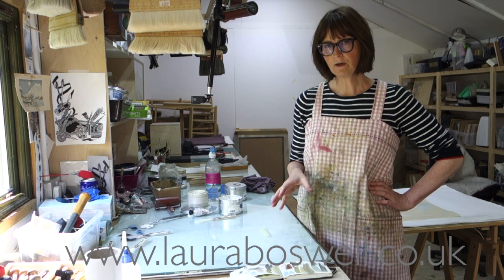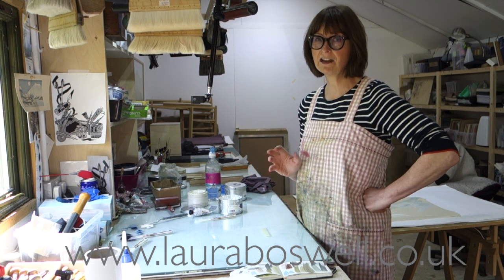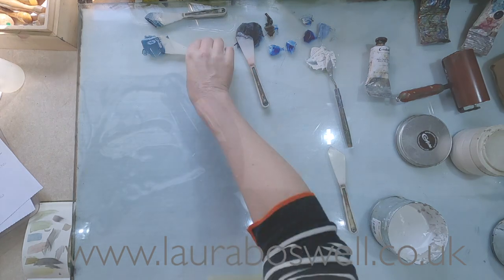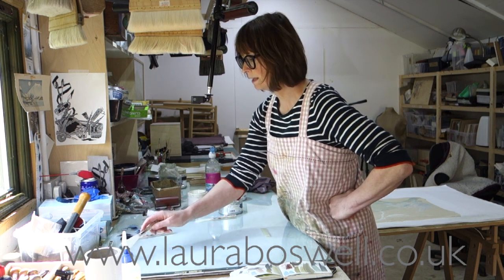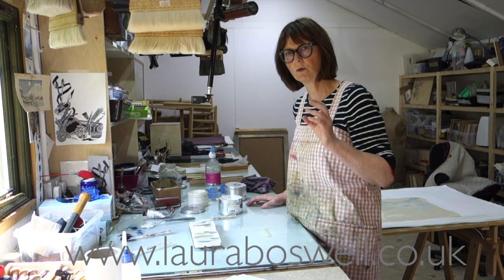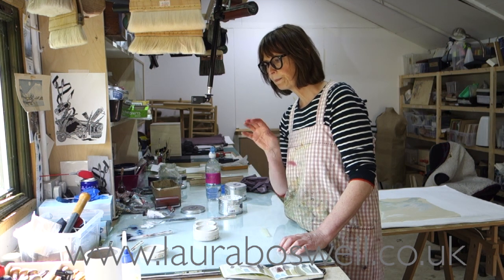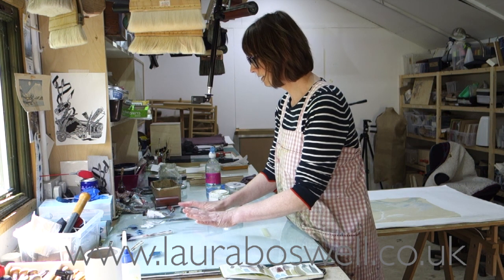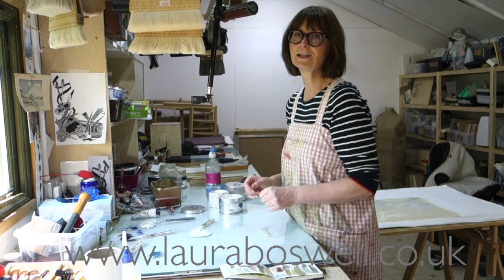Reduction Lino with Laura Ep 29 Caring for your Oil Based Lino Inks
Today, in answer to a question from a viewer I am talking about leaving inks overnight to continue in the morning.  I should point out that this is specifically about using traditional, oil-based relief printing inks.  For other types of ink the answer would be very different.